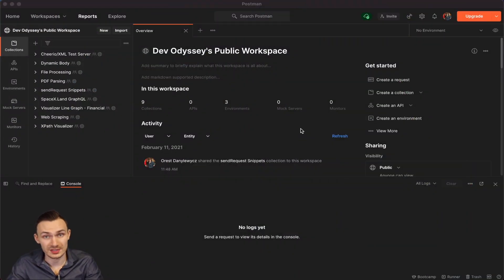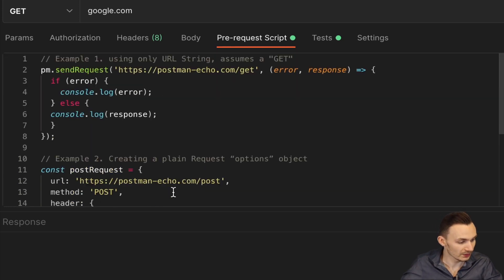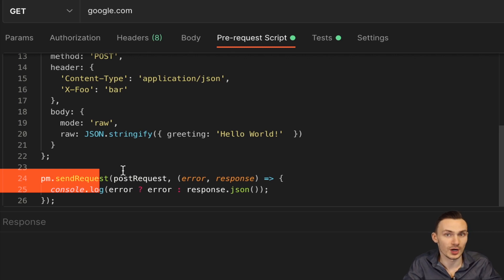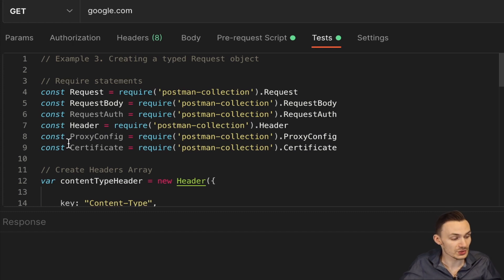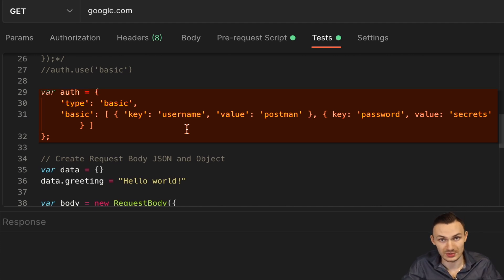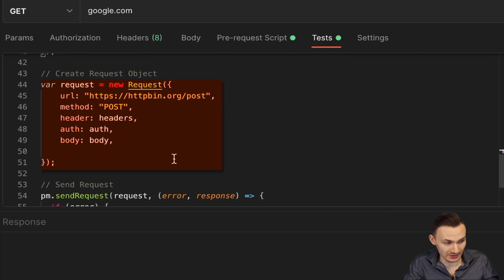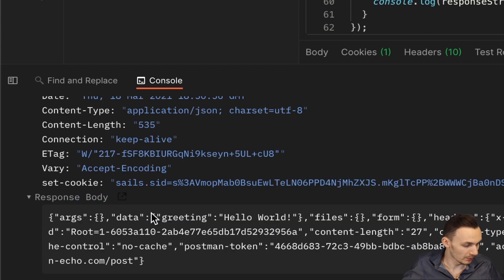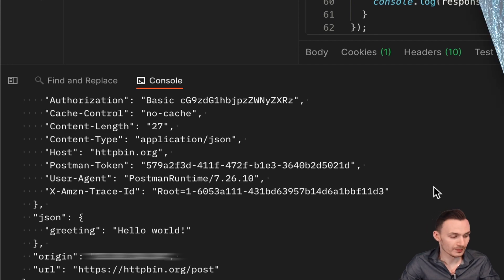How to Send Requests from Scripts // Postman Pointers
Welcome to Dev Odyssey Postman Pointers - Postman best practices that improve your workflow. In this video, we're covering how to send requests in scripts using the sendRequest function in your Pre-Request Script, or Tests sections of your Postman Request. Refer to the links below for the sendRequest example in the Dev Odyssey's Public Workspace:

00:00 Introduction
02:07 First Example sendRequest
02:32 Second example sendRequest
03:00 sendRequest Options
04:08 Third Example sendRequest
05:00 PostmanSDK classes sendRequest
05:37 sendRequest Options with Classes
09:20 Reviewing the Console
11:04 Outro

The sendRequest function in Postman lets you send any http(s) request before your main Postman Request or after your Postman Request.

This function is most commonly useful for obtaining authentication tokens, such as OAuth Bearer Tokens, but has many other applications. Anytime you need to get or send data using http(s), the sendRequest function will be your best companion.

You can also codify your scripts using the Postman SDK, and in this video I go over how to do that with the sendRequest function. This is a better way to write code, because it's more legible, improves compiler performance, and explains the full set of options and features explicitly.

Learn more on how to use Postman from my other videos below.

Questions about this episode or Postman? Ask in the comments!